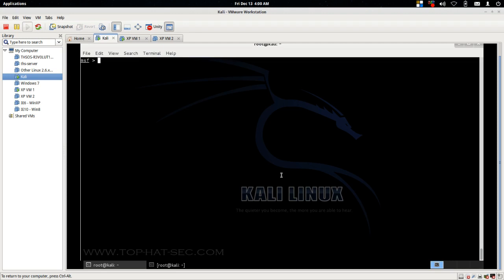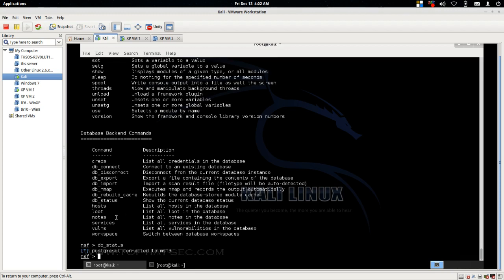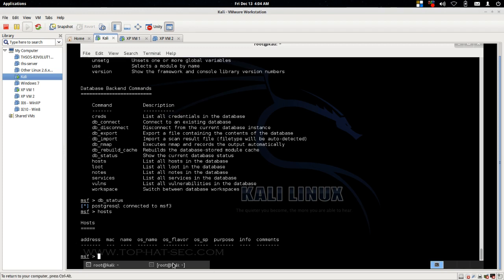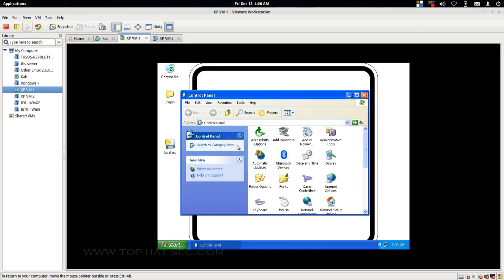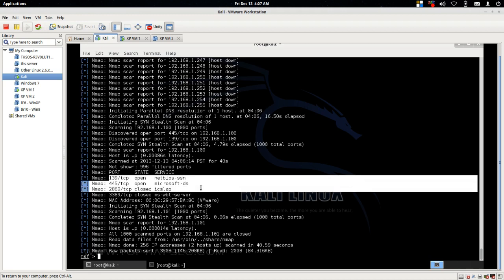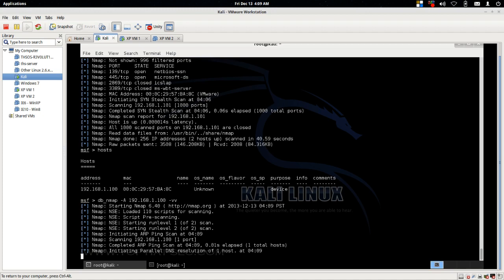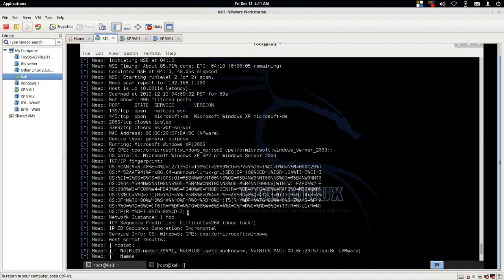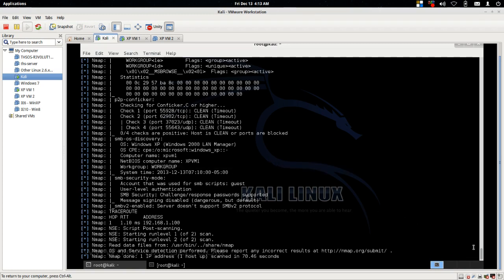06 Using NMAP